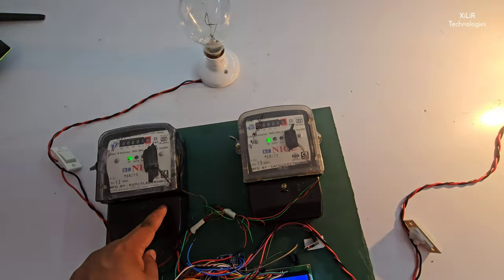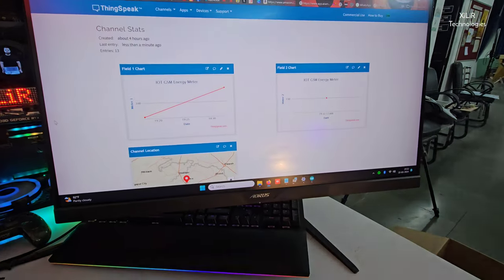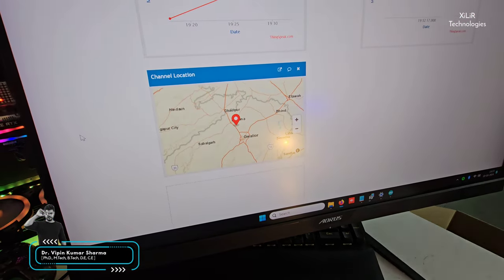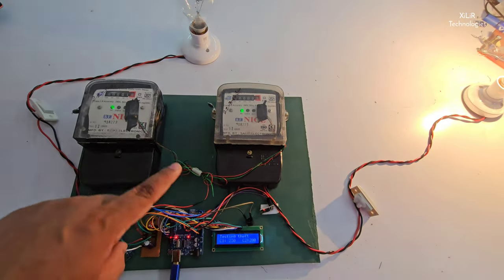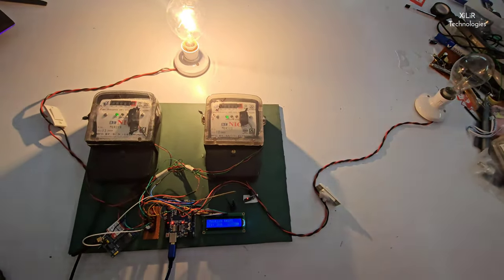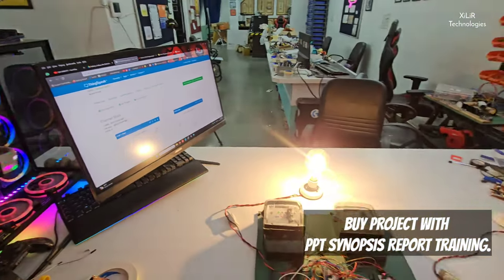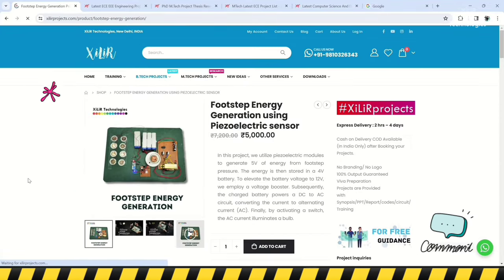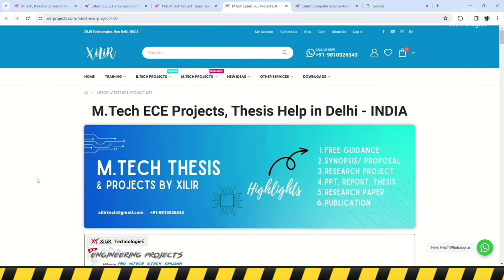IOT Smart Energy Meter with Theft Alert using Arduino, GSM, ESP 8266 | Engineering Project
IOT Projects

***Description***

This project monitors electric meter readings to detect theft and ensure accurate billing. It uses two meters, each controlling bulbs and Light Dependent Resistors (LDRs) to track power usage. Readings are displayed on an LCD and trigger an alert with a buzzer and GSM notifications to the consumer. Data is uploaded in real-time to ThingSpeak via an ESP8266 Wi-Fi module for visualization. Continuous monitoring helps detect anomalies and prevent theft.

***Objectives***
To confirm normal usage patterns and prevent incorrect billing due to tampering.
To continuously analyze meter readings to detect Theft.
To continuously track and display the power consumption readings from two electric meters

***Components required***
Arduino (Microcontroller)
Energy meter (X2)
ESP8266-01 (Wi-Fi)
Buzzer
LCD 16X2
Connecting wires
Block diagram

***Methodology***
This project is designed to monitor electric meter readings and detect potential theft through a series of integrated components. Initially, two electric meters are set up with the first meter input is connected directly to the AC supply and the second meter receiving its input from the first. Each meter has bulb into their output and has Light Dependent Resistors (LDRs) mounted on blinking light to detect power usage. When a bulb is turned on, the corresponding meter's reading increases, and these readings are displayed on an LCD screen. The system continuously compares the readings of both meters; if a mismatch is detected, indicating possible theft, an alert is triggered. This alert includes sounding a buzzer and sending continuous notifications via a GSM module to the consumer's phone. In normal usage, with both bulbs turned on, the readings from both meters should increase in sync, reflecting their series connection and confirming accurate usage. Additionally, the ESP8266 Wi-Fi module uploads real-time data to the Thing Speak server, allowing for graphical visualization of the meter readings. More features related to IOT can be added.

1. Synopsis/ Documents
2. Block diagram and circuit diagram with explanation.
3. Bill of material.
4. Components Specification list
5. Working principle of the project.
6. Datasheet of all components.
7. Program/code of Arduino with training.
8. Complete Working principle description.
9. Complete interfacing description.
10. you can get the project by courier.
11. viva preparation